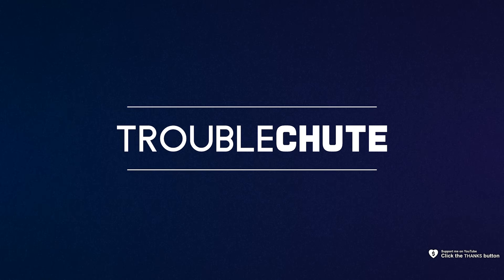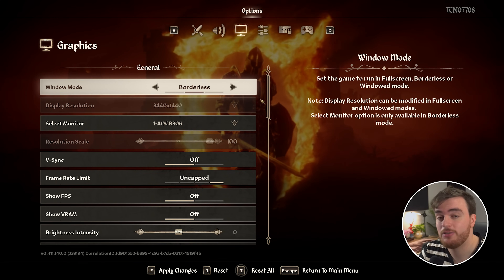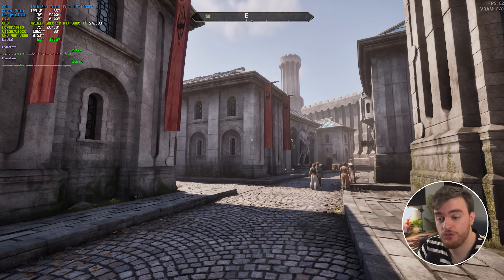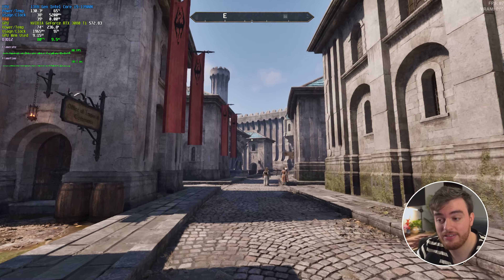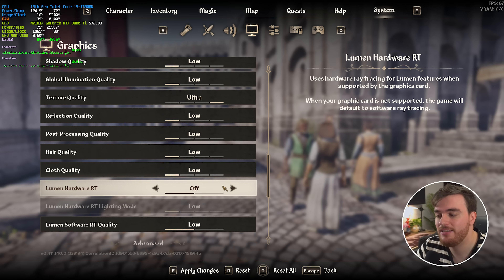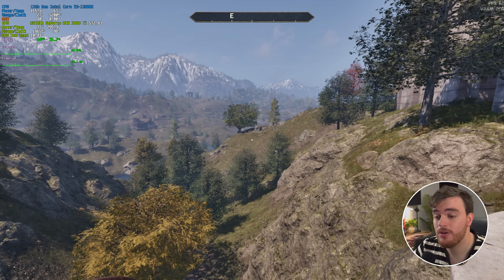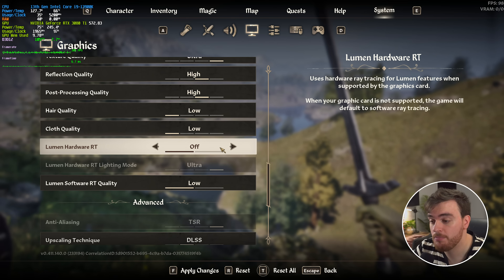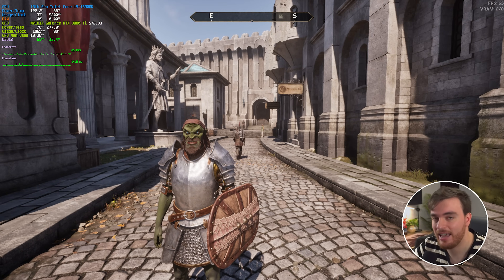BEST Optimization Guide | Elder Scrolls IV: Oblivion Remastered | Max FPS | Best Settings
Playing Elder Scrolls IV: Oblivion Remastered? Want to optimize the game for the best performance and visuals? Want more FPS out of your game? Don't worry; there are a lot of small changes and tips you can use to get the most out of your game. By the end, you should have a high, smooth FPS with this best settings optimization guide.

Timestamps:
0:00 - Intro/Explanations
0:18 - Update GPU Drivers
0:40 - Camera Bobbing / Motion Sickness
1:05 - Display Settings
2:40 - Performance before
3:12 - Graphics Presets
3:39 - Upscaling
5:19 - Raise these!
6:12 - Ray Tracing
7:09 - Optimizing other settings
10:00 - Optimized settings